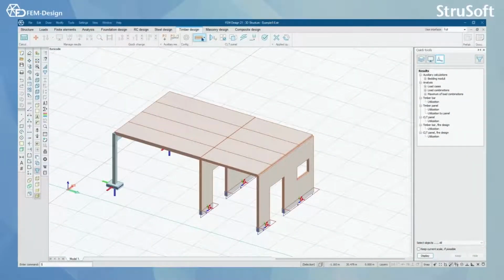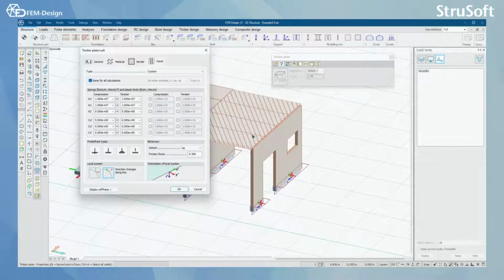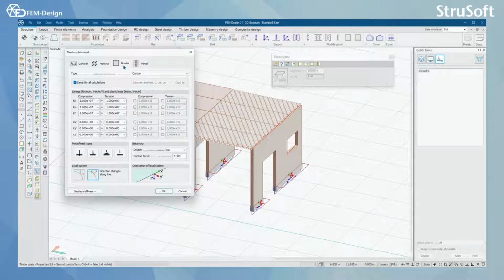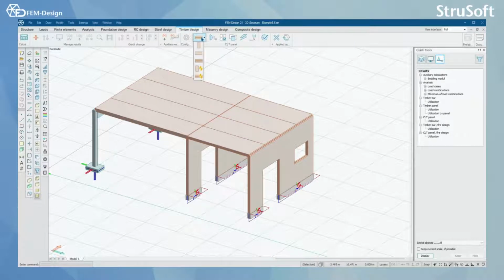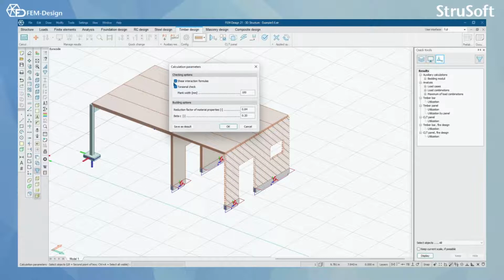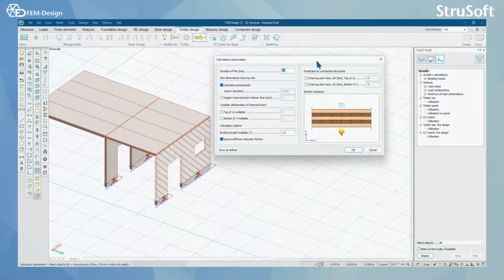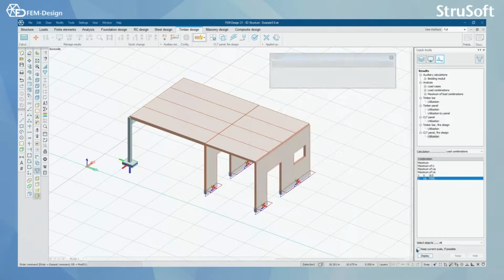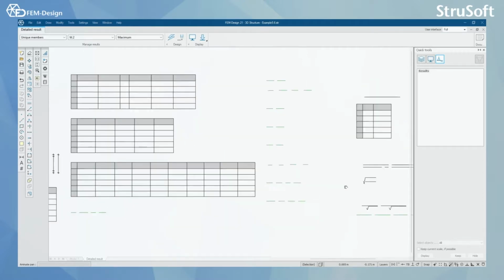FEM Design User manual: 5.6 CLT design in FEM Design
As promised in the previous lesson, in this video you will learn how to design CLT panels in FEM-Design. Moreover, you will discover how to do CLT fire design. Take this opportunity to see what FEM-Design has to offer and how you can use it in your structural engineering projects.